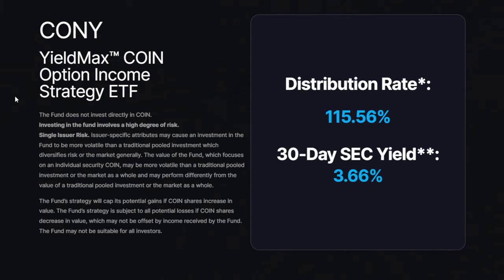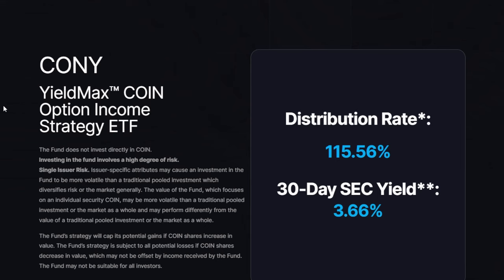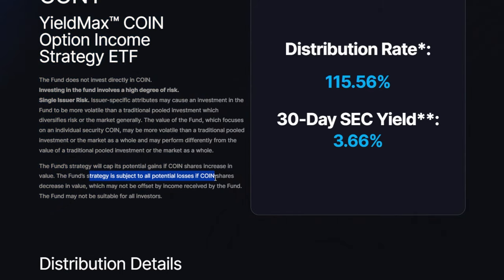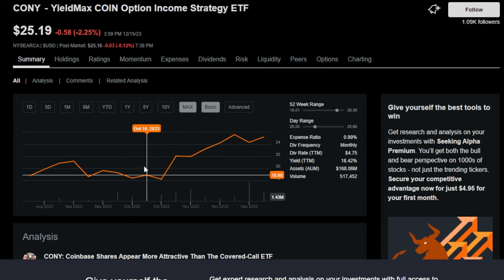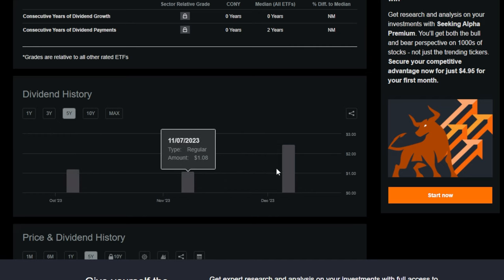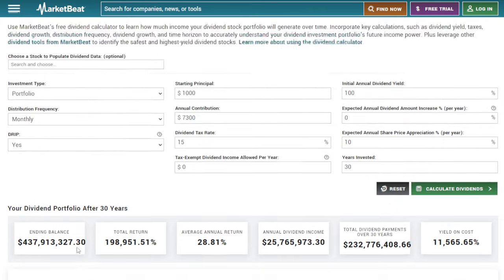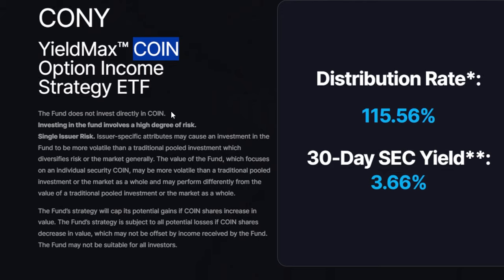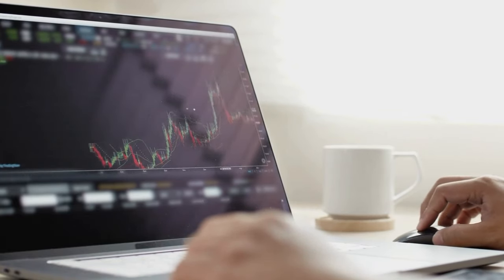Investing $20 Per Day in CONY ETF (How Much will You Make)